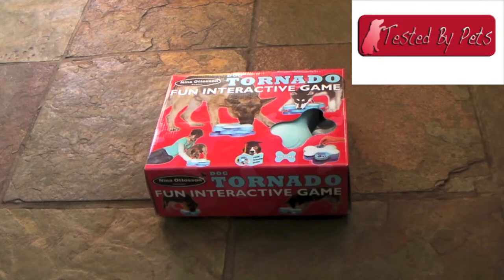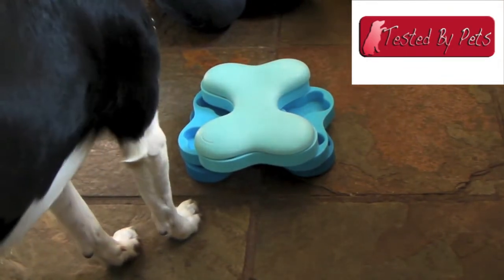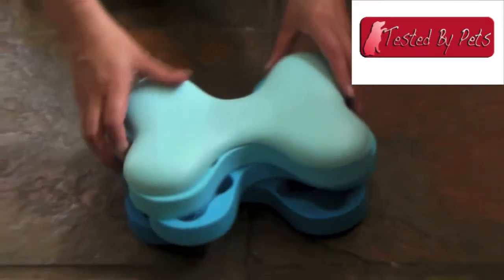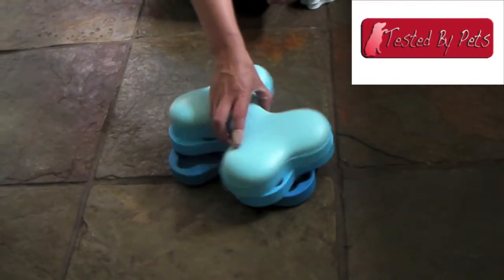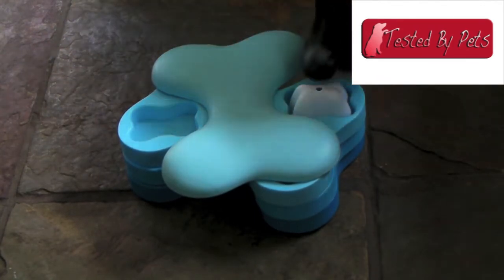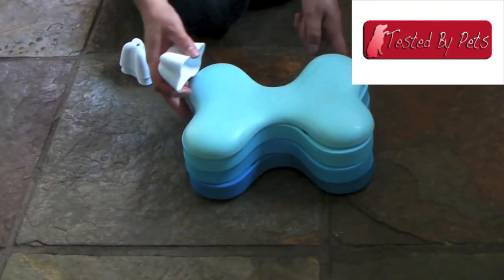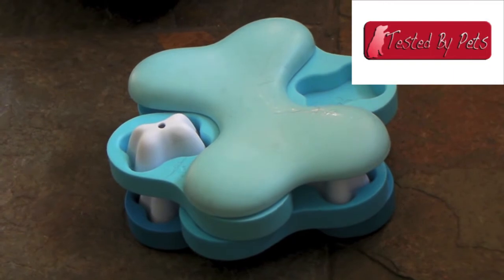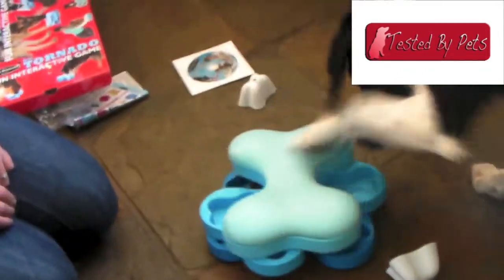Nina Ottosson - Dog Tornado - Reviewed By TestedByPets.com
Muttley reviews the Nina Ottosson Dog Tornado.  A treat based puzzle game for your dog with different levels of difficulty to keep your dog mentally stimulated.  Available from Tested by Pets.